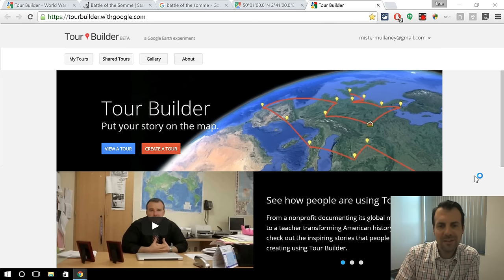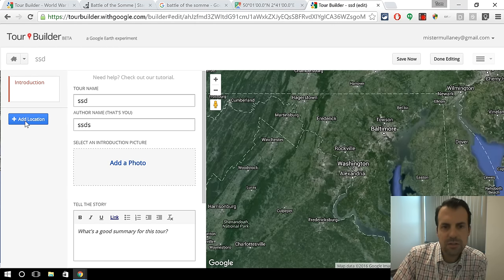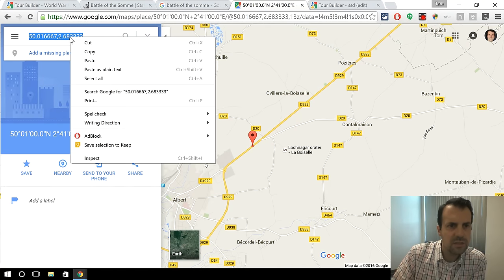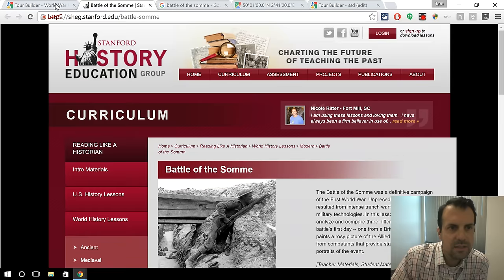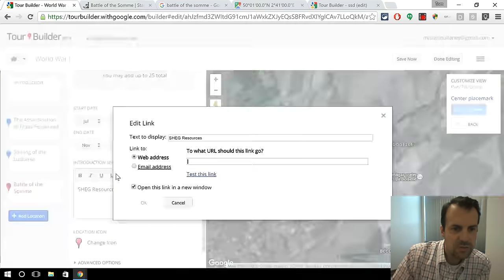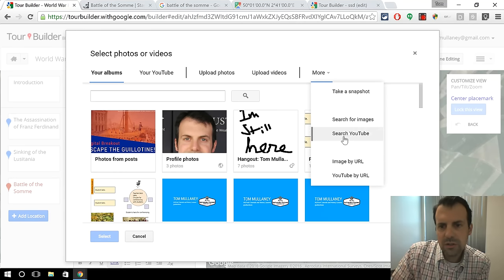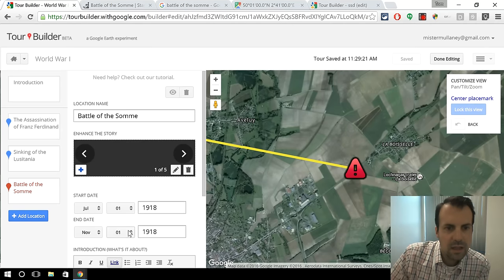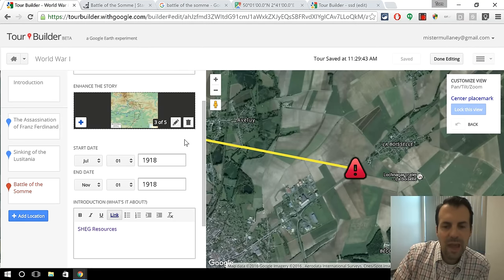Tour Builder with Google - Getting Started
A quick video tutorial in which I demonstrate how to make tours and add locations to them in Tour Builder.